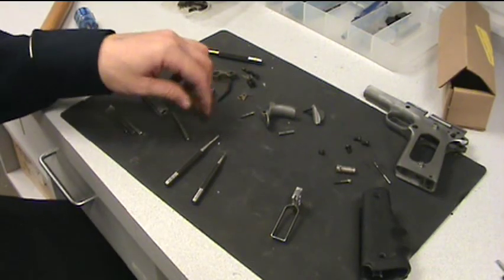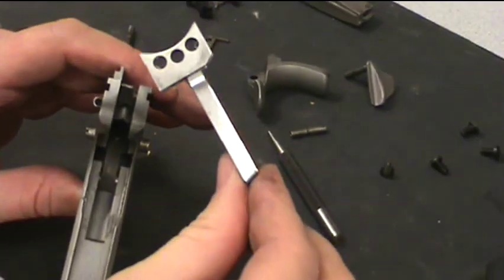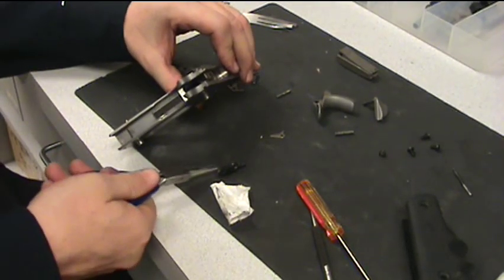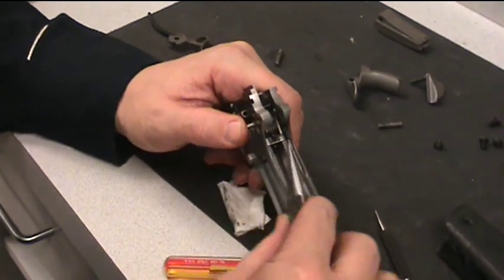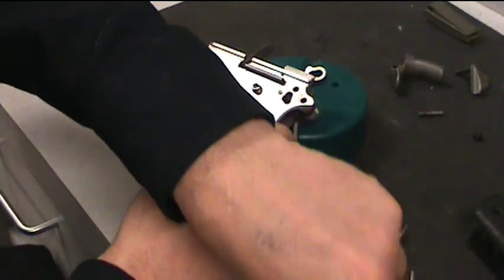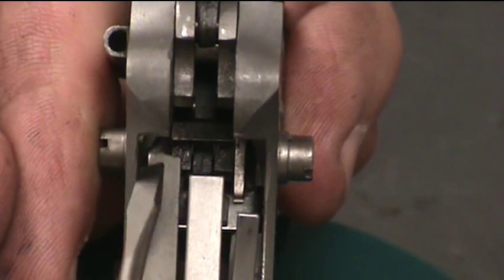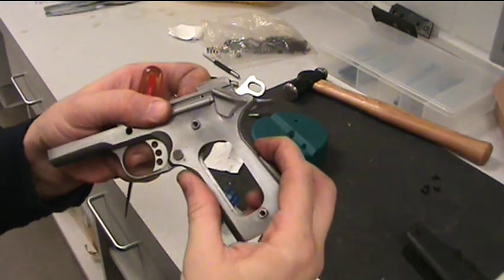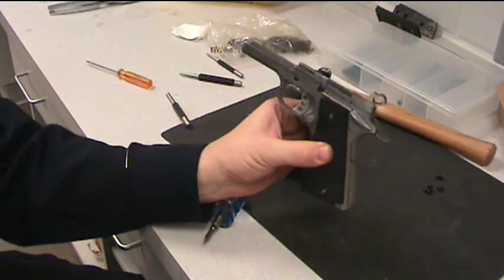1911 Lower Reciever Detailed Reassembly.avi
This video covers the complete armorer's level reassembly of the lower receiver (frame) on a series 80 Government model of 1911 style pistols.  It includes the replacement of the thumb safety, mainspring and mainspring housing, grip safety, sear, trigger disconnector, trigger, magazine release, hammer and hammer strut, and the series 80 firing pin safety parts.  For this video I use a Colt 1911 Series 80 Government Model.  Please watch my other 1911 videos:  1911 Basic Field Strip and Assembly;   1911 Safety Function Check;   1911 Detailed Upper Receiver Disassembly;   1911 Detailed Upper Receiver Reassembly;   1911 Detailed Lower Receiver Disassembly.